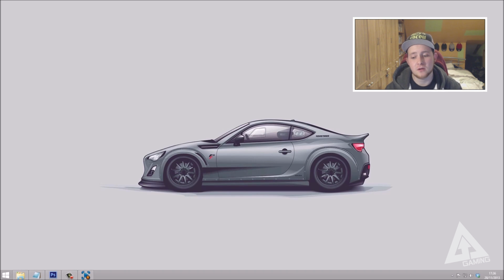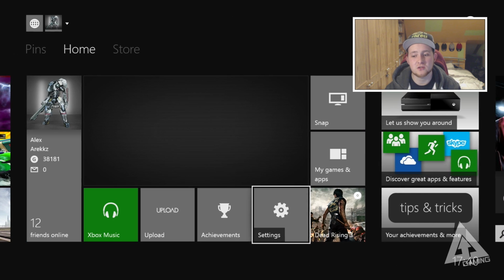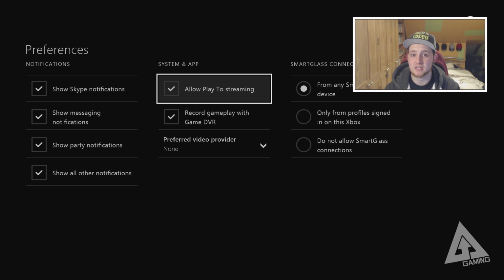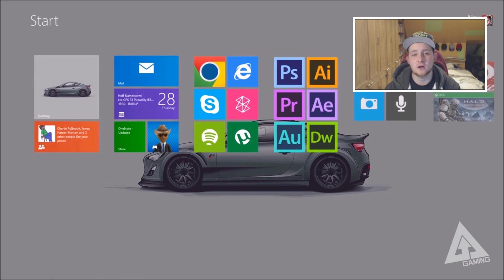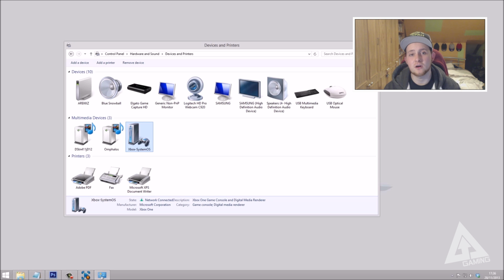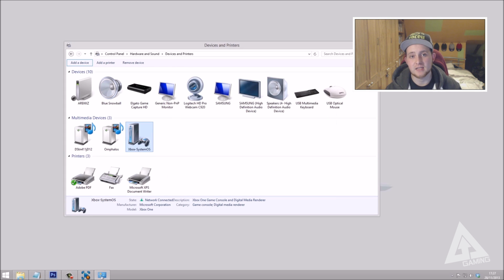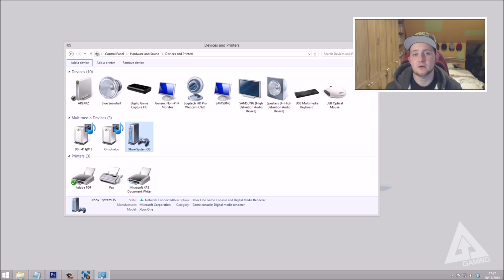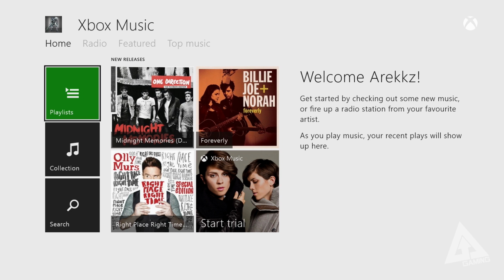Xbox One Tutorial - How to Stream Music and Videos from your PC (DLNA)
Xbox One Tutorial - How to Stream Music and Videos from your PC (DLNA). Please show support by liking, sharing or commenting. It really helps! Thanks in advance :] . Feel free to embed anywhere